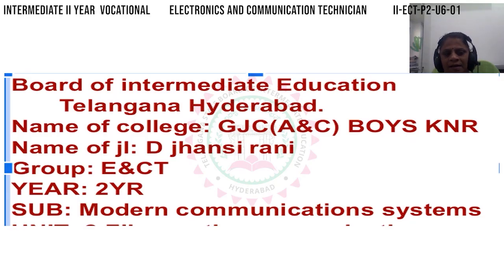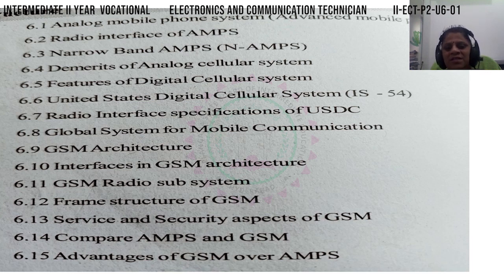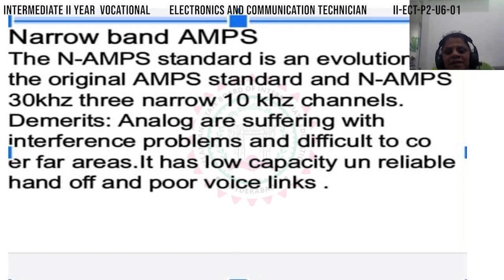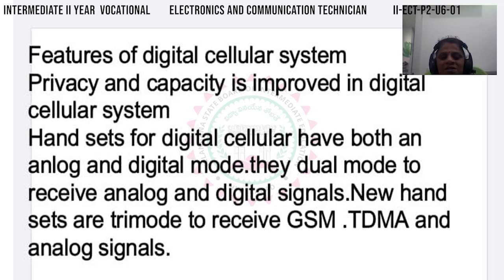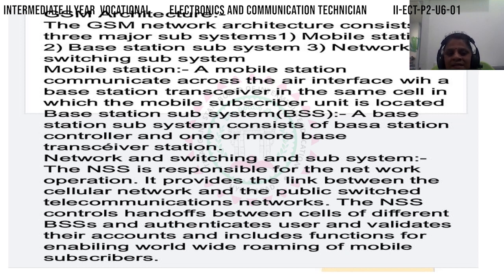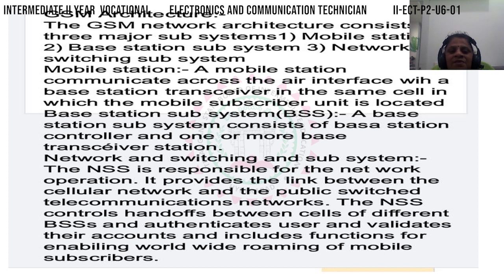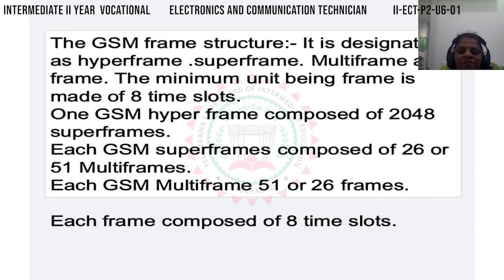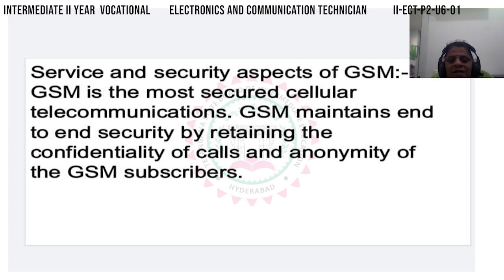9 II ECT P2 U6 01-VOCATIONAL